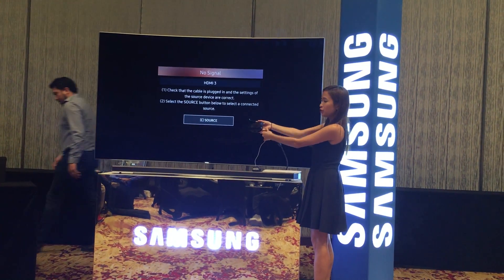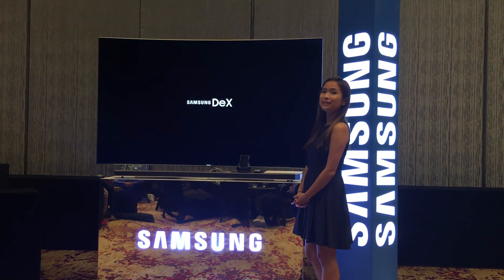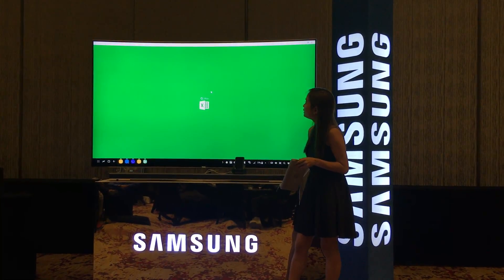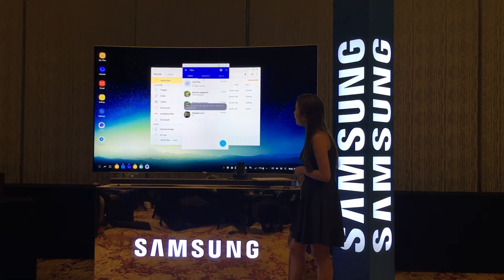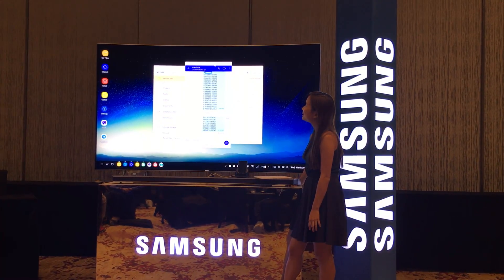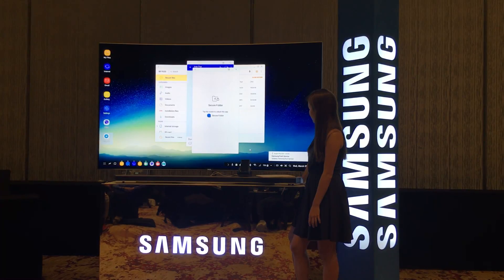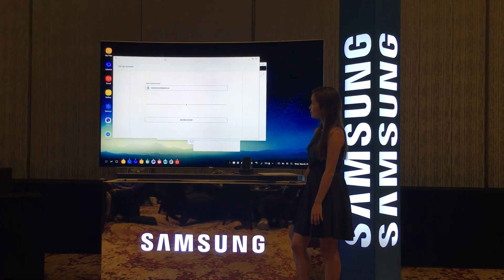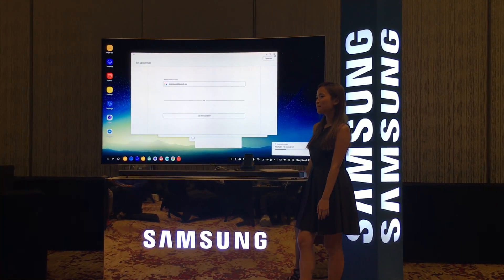Samsung DeX Demo with Samsung Galaxy S8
Months after several speculations, Samsung officially unveiled the latest flagship iterations of its illustrious Galaxy lineup, the Galaxy S8 and the S8+. Coinciding with the worldwide launch, Samsung Philippines let us preview the new smartphones. Here is a sample 4K video recorded by the S8.